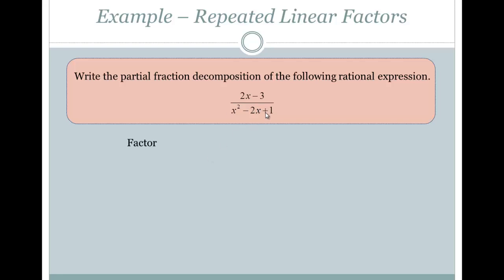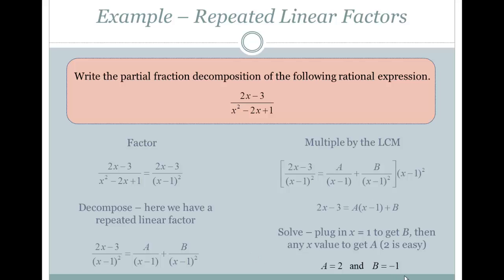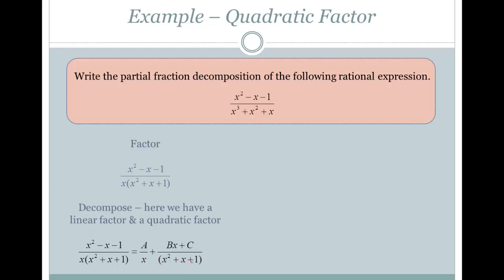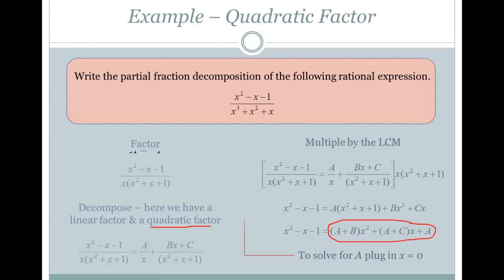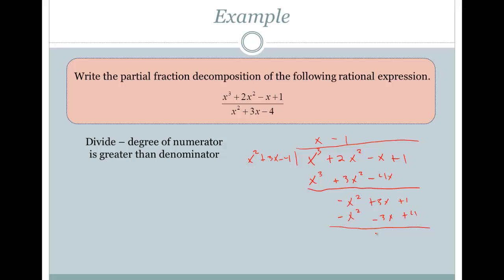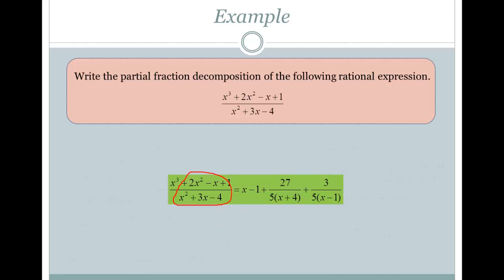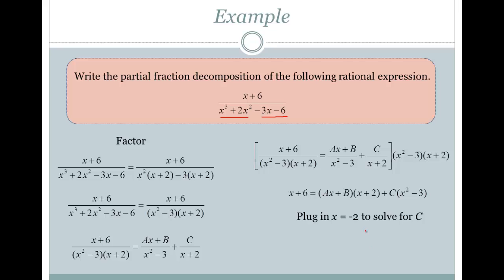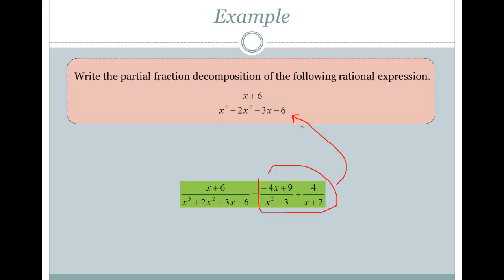Partial Fractions 2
More practice with partial fraction decomposition